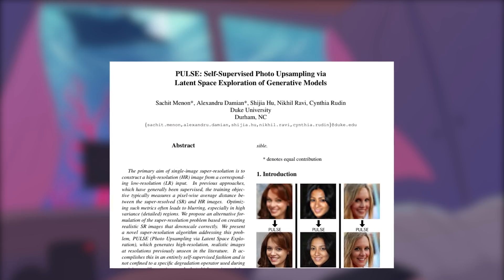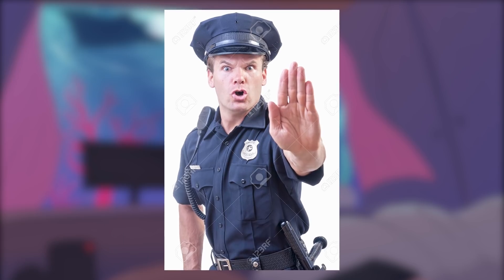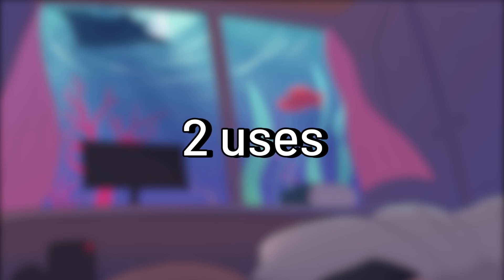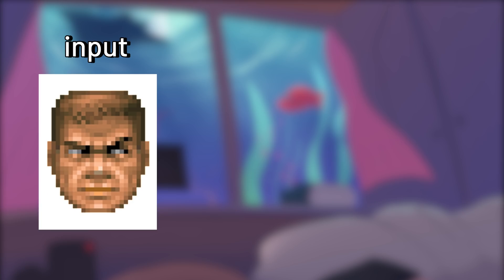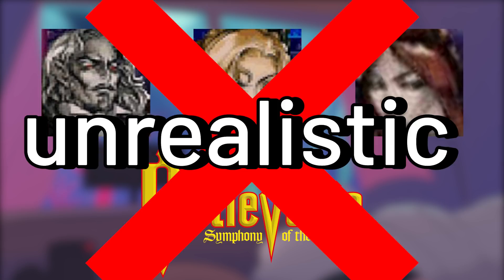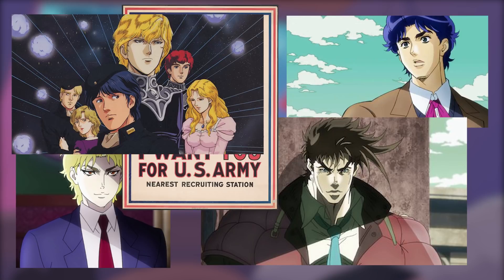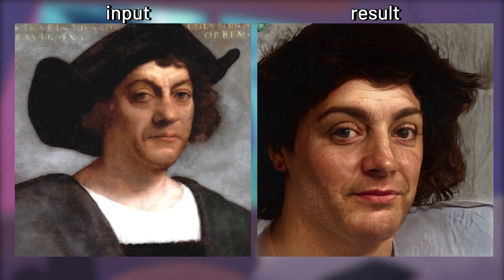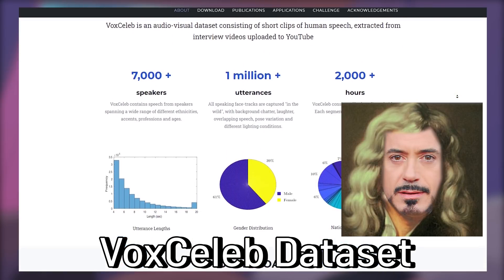Depixelizing Doom Guy? Mona Lisa in Real Life? The "Upscaling" AI: PULSE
I mean I call it reverse enhancing since it is really taking the other way to enhance... It works really well though! And to be fair, nothing could really be enhanced if there are already information that is inadequate. You will need to generate new facial information, and this AI could be the best way to do it! Just need more training like usual though.

music
Steaminwaffles - Wait